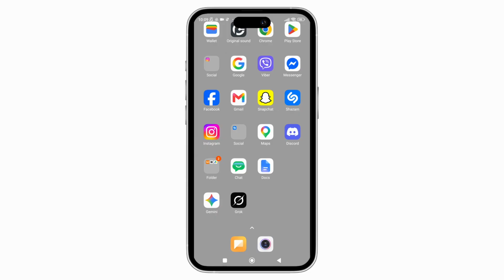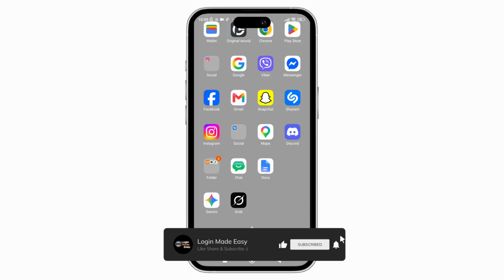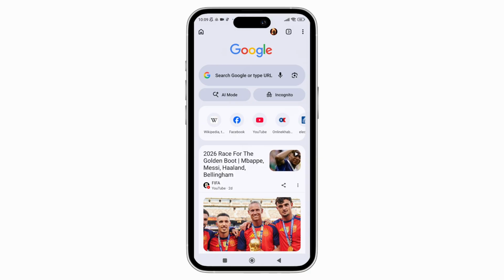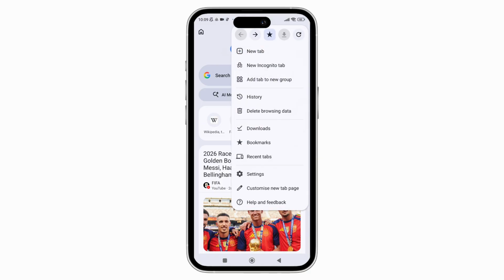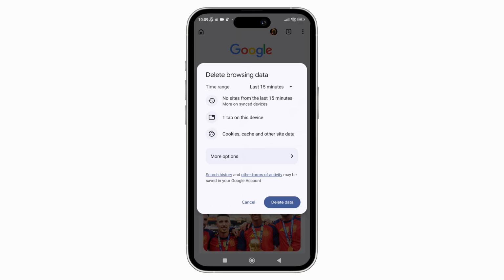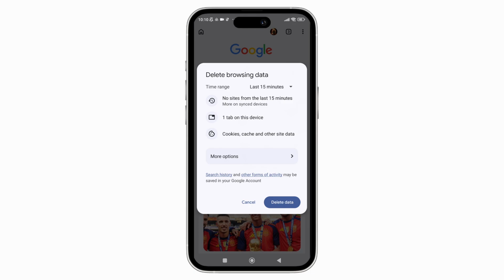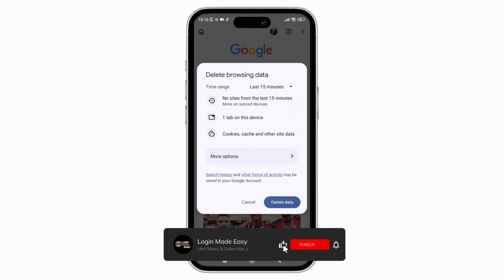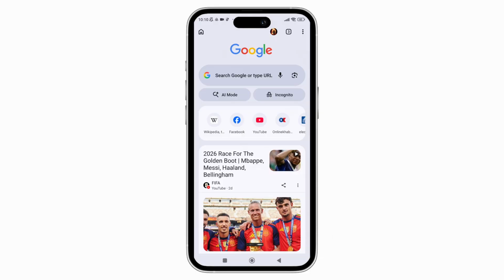How To Delete Browsing Data in Google Chrome 2026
Want to clear your browsing history and protect your privacy in Google Chrome? 🌐🧹 This step-by-step 2026 guide will show you how to delete browsing data in Google Chrome quickly and easily.

What You’ll Learn in This Video:
✅ How to delete browsing history in Google Chrome
✅ How to clear cookies and other site data
✅ How to remove cached images and files
✅ How to choose the time range for deleting browsing data
✅ Tips to clear Chrome data and improve your browsing privacy

Whether you want to remove your recent browsing history, clear cached files, delete cookies, or simply keep your online activity more private, this tutorial will help you manage your Chrome browsing data with ease.

📌 Chapters:
⏱ 0:00 - Introduction
⏱ 0:10 - How To Delete Browsing Data in Google Chrome